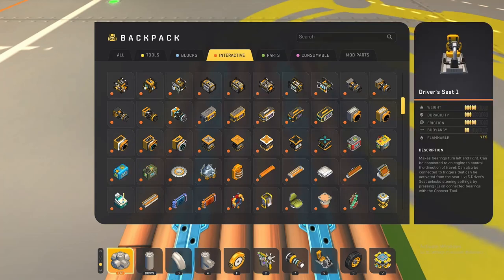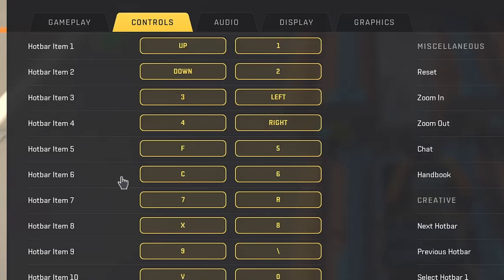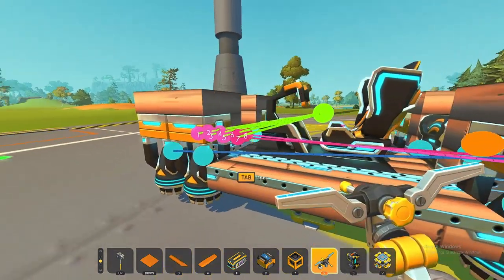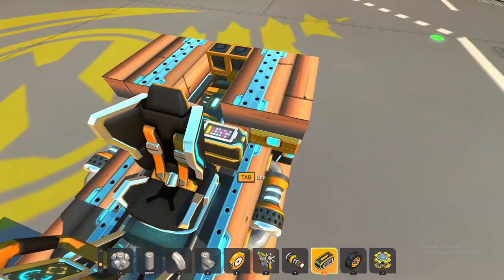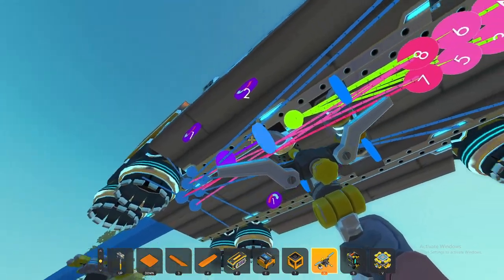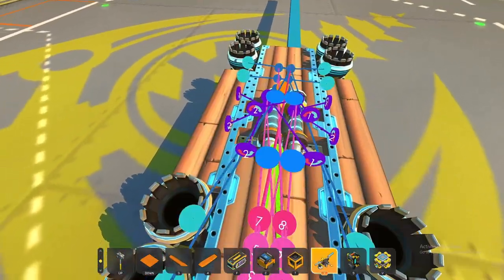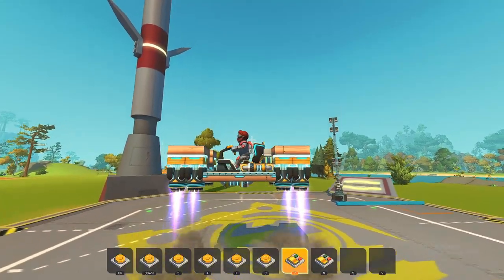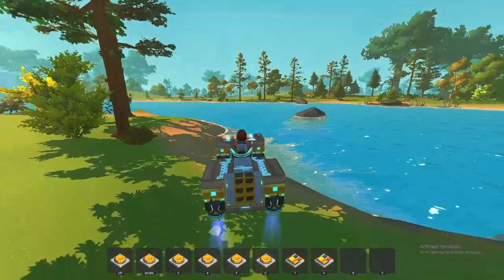How To Make A VTOL In Scrap Mechanic!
Hey guys, today I show you all how to make a stable and fast flyer in Scrap Mechanic. This is a very easy flyer to build and does not take much time at all, so if you wanted a vanilla flyer for creative mode, this is the one you should build!